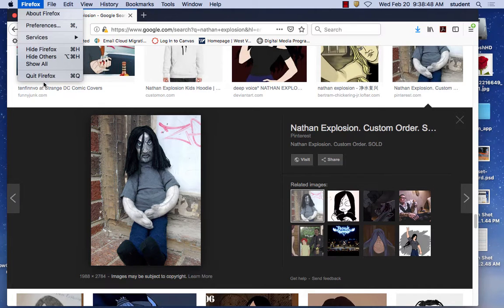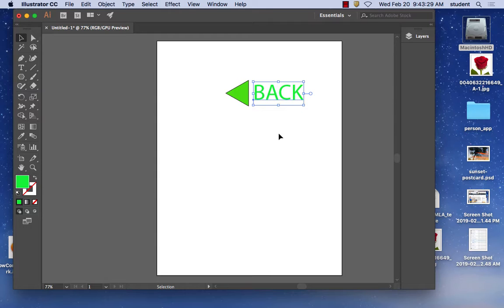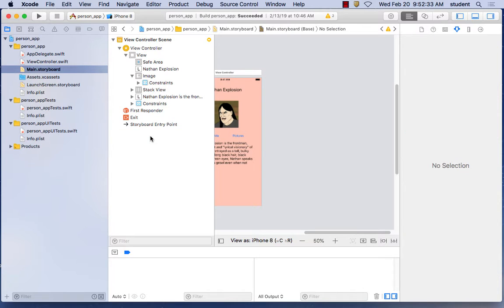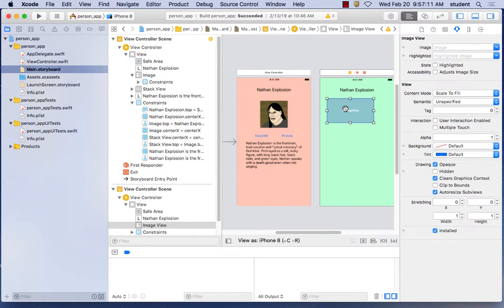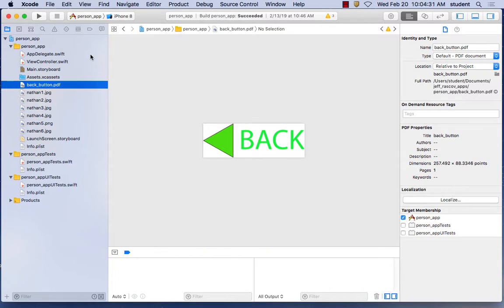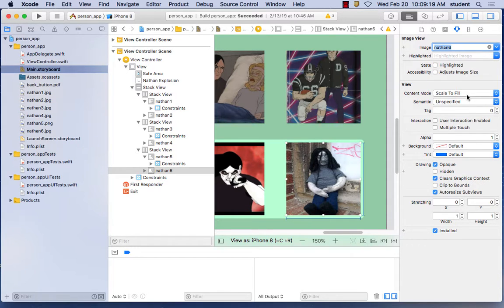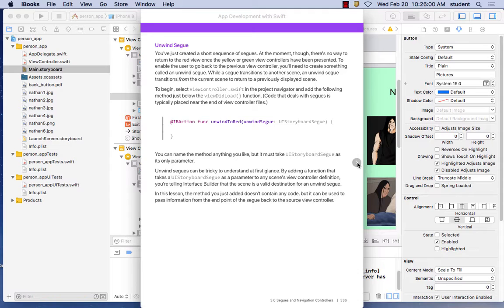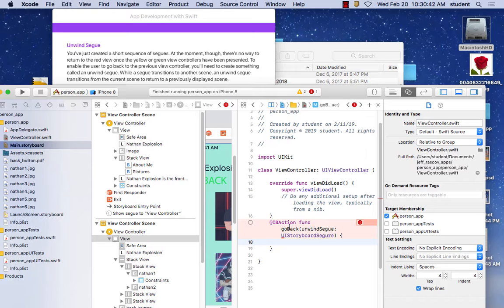person_app_feb20